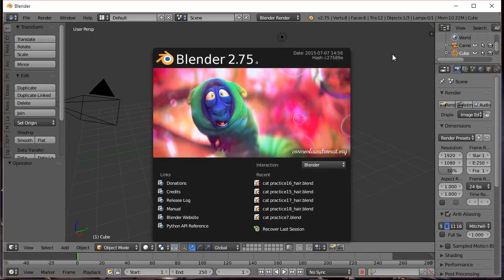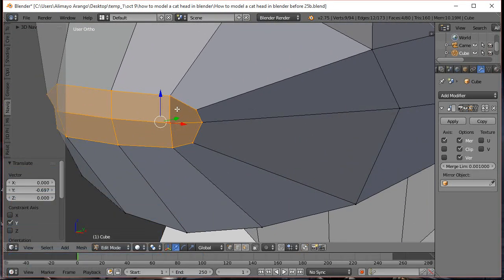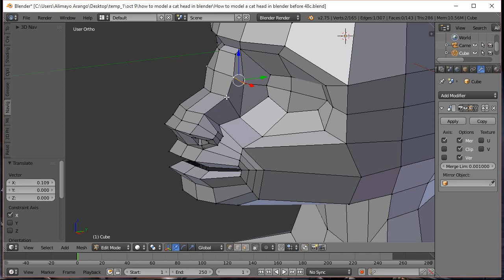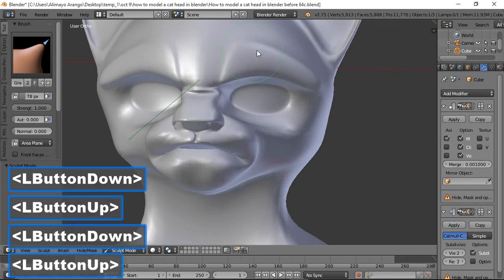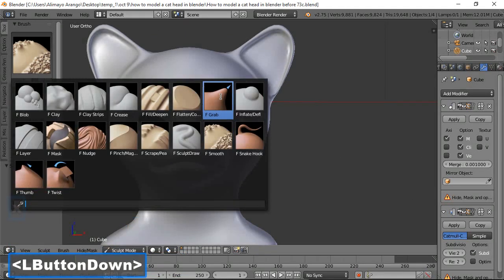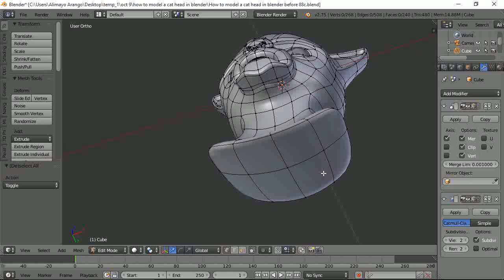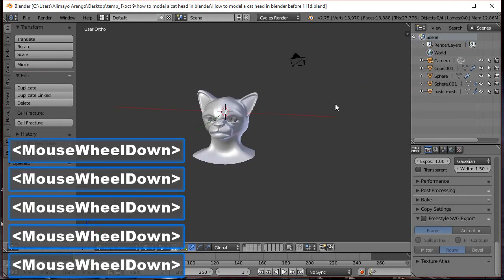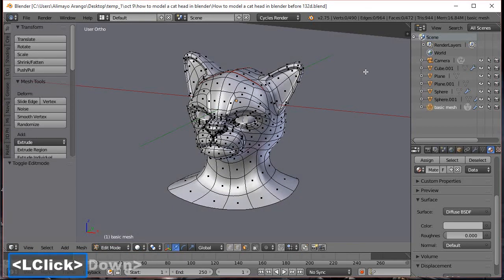How To Model A Cat Head In Blender 2.75 a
Alimayo Arango of littleguycgi.com teaches How To Model A Cat Head In Blender 2.75a.

This tutorial shows you how to model the head as well as the eyes of the character mesh.

This tutorial also shows how to apply a normal map to the character mesh.

This tutorial is over 1 and half hours long where keyboard shortcuts are spoken aloud as they are selected as well as being displayed on the screen.